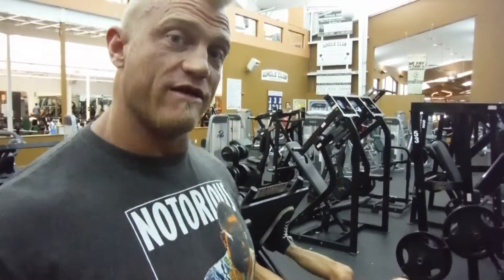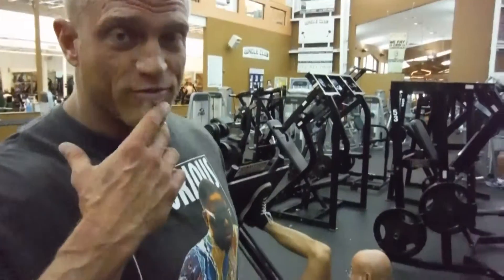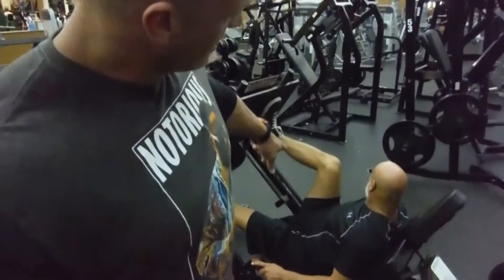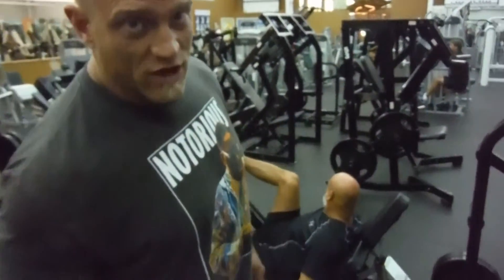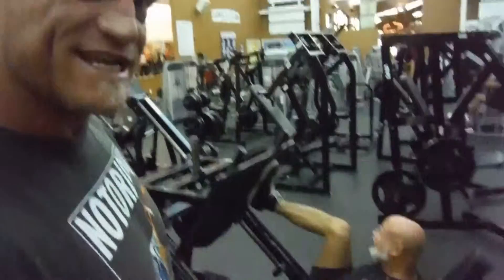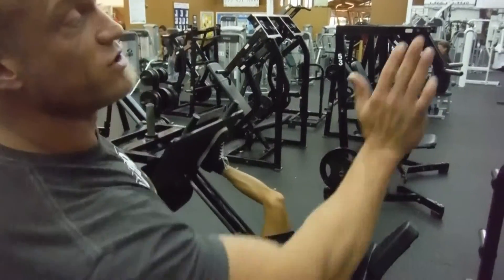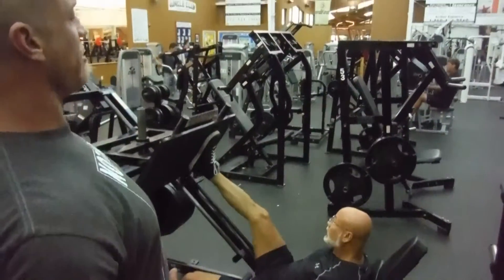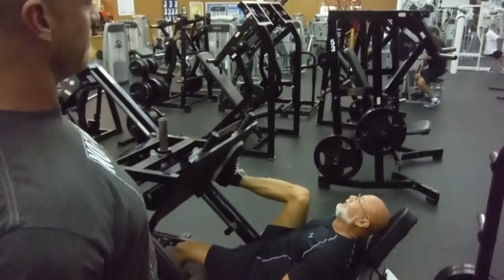ShadeTreeINC Single Leg Press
Professional Trainer Billy Dayton Leg Press Quadricep Workout